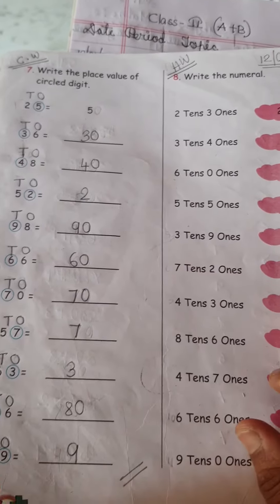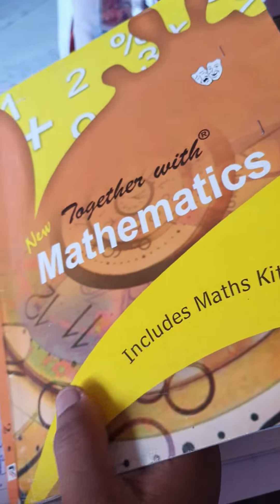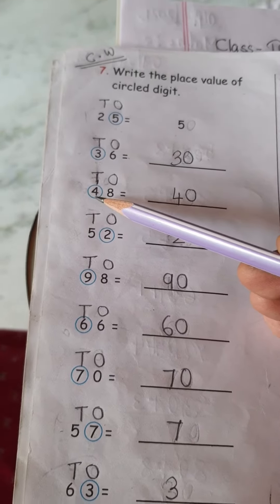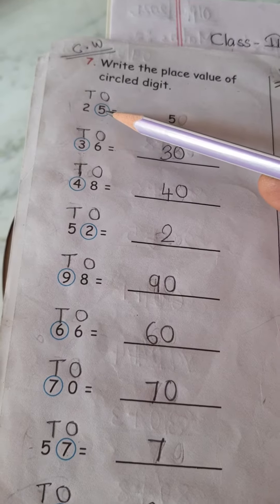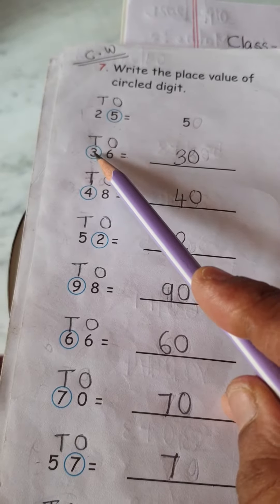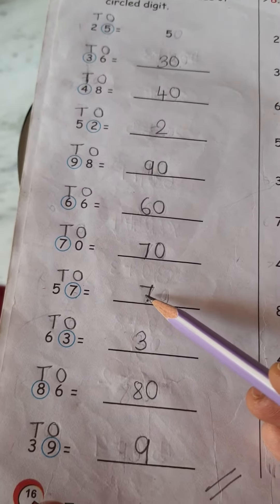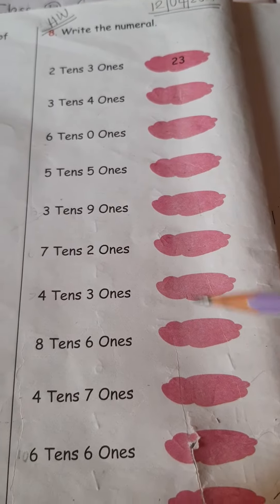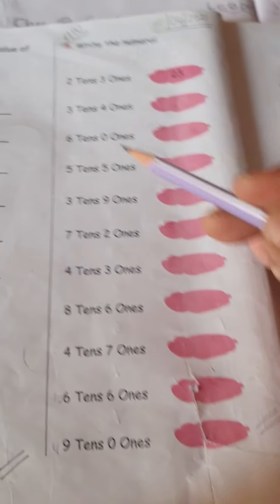Maths 1 ( 12.04.2021 )